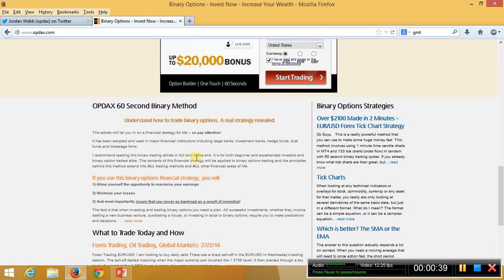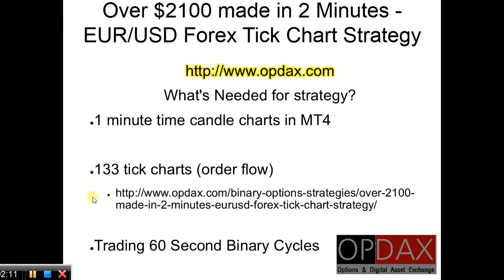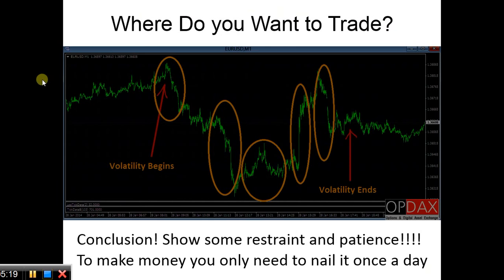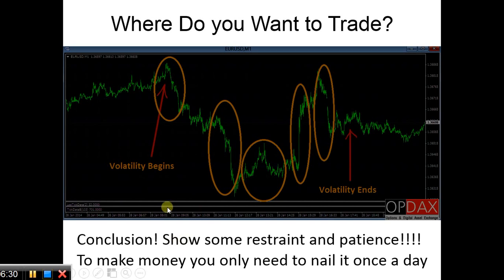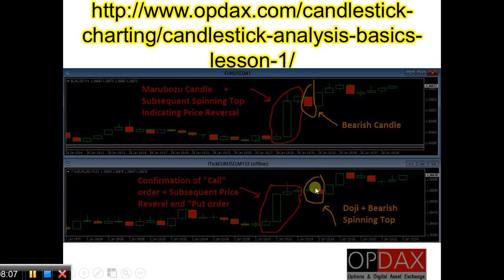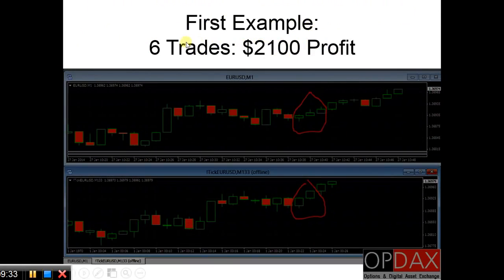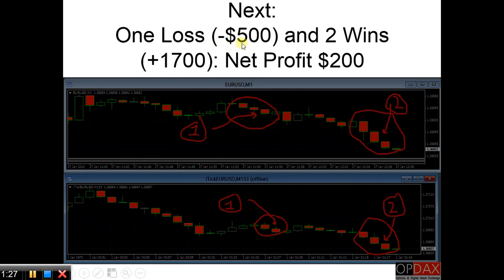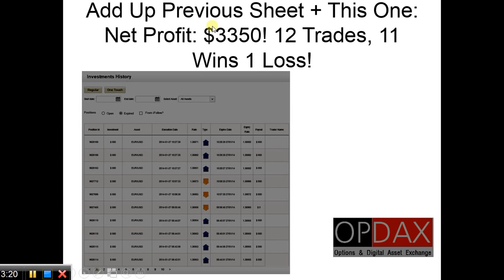Binary Option Trading Proven Strategy $3350 Profit